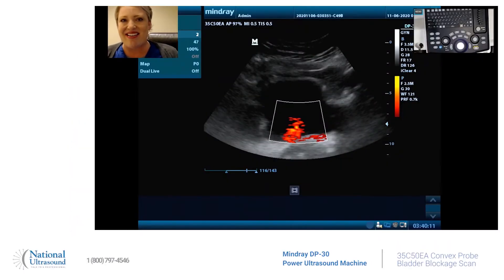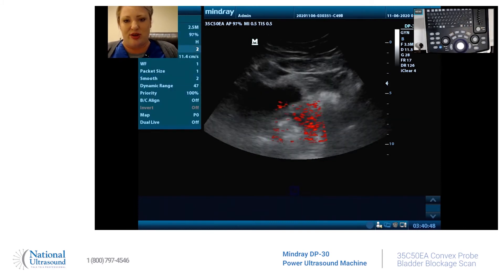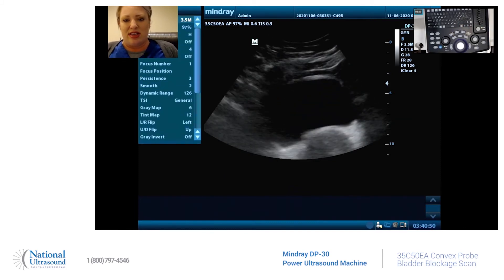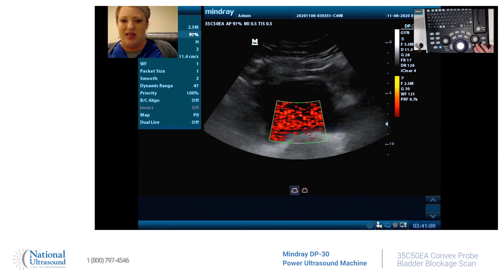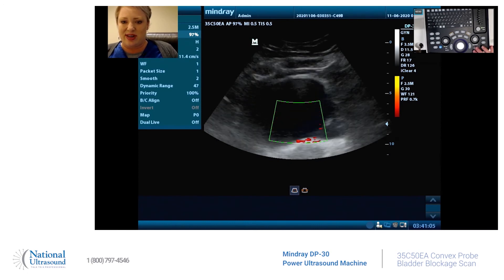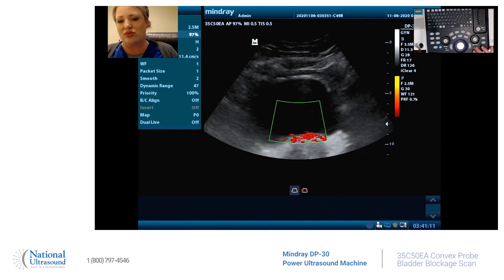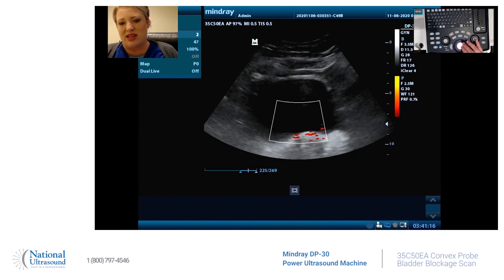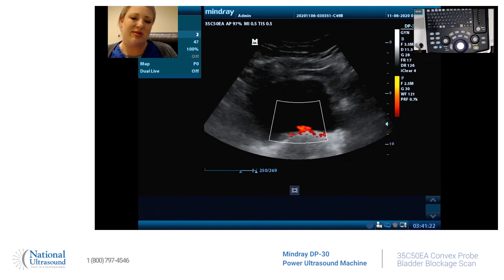Mindray DP 30 Bladder Blockage Scan Video Training Demonstration Using 35C50EA Convex Probe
Using a curved linear probe in B-Mode we demonstrate with power doppler how to scan the bladder for any blockage.